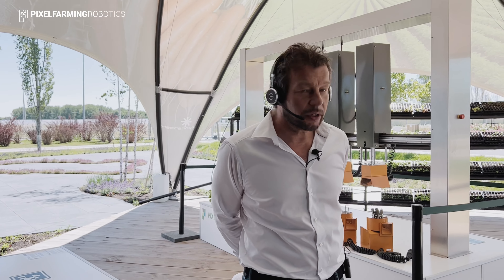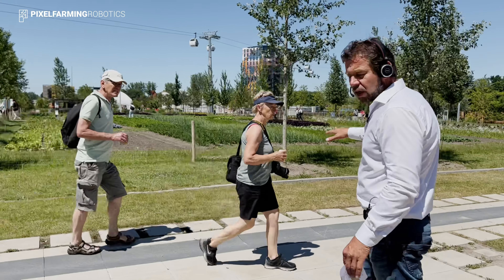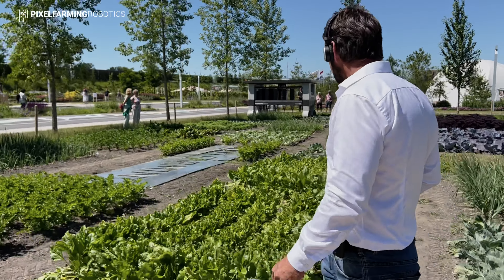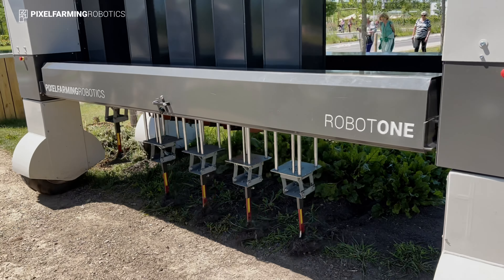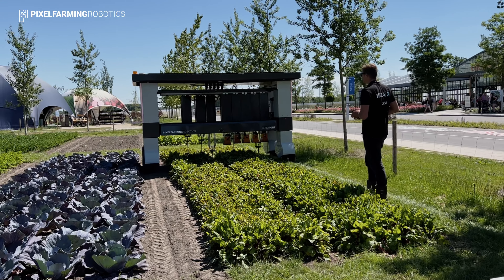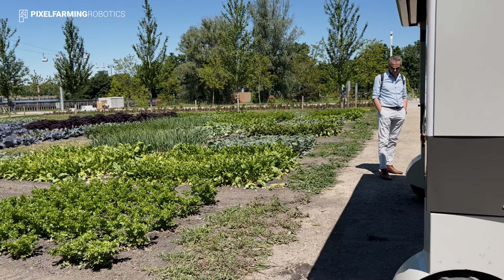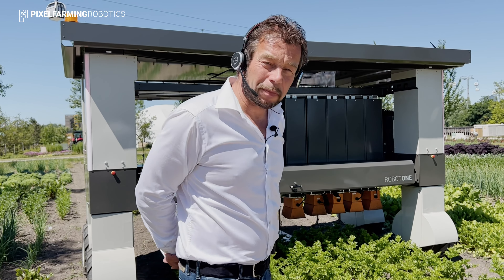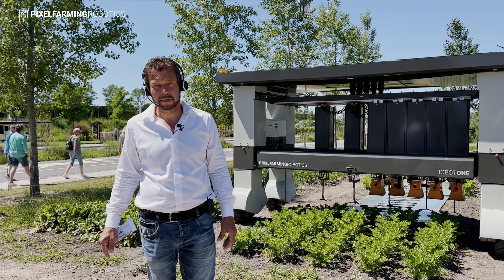Insider Session Live from Floriade June 22nd 2022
Did you miss our Insider Session live from Floriade Expo 2022? Topics included personalized recipes, demand-driven food production, Robot One, current tools, future tools, weed detection and more with a Q&A from the live audience and our online viewers.